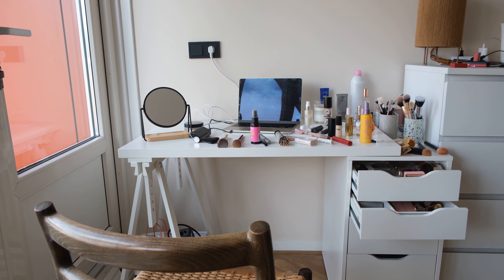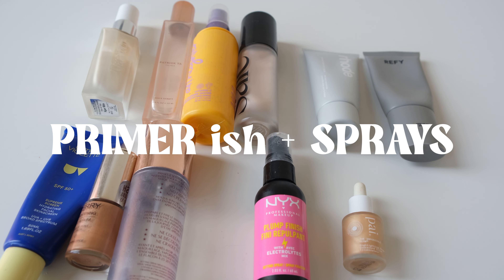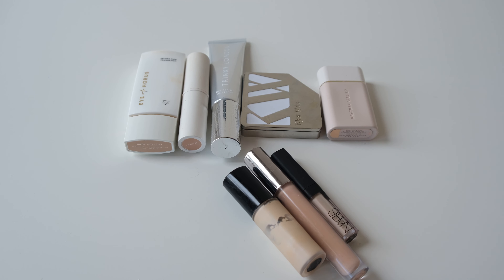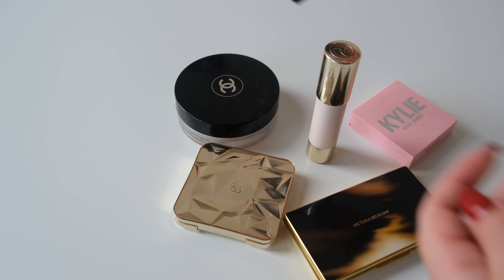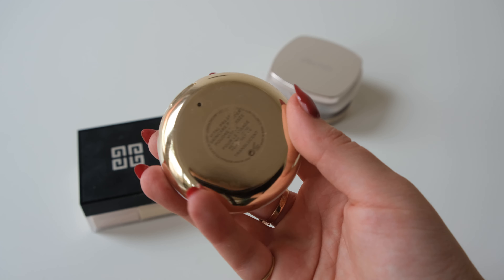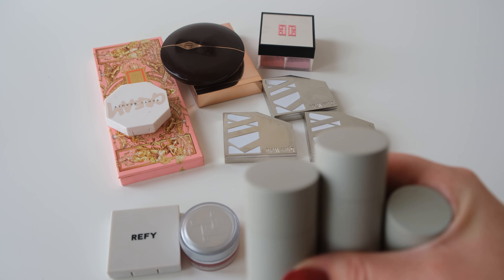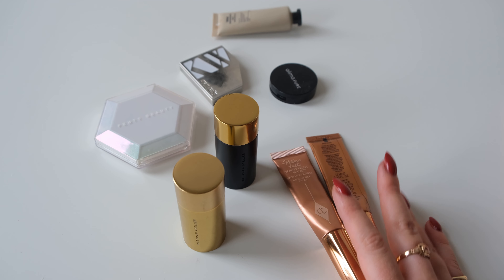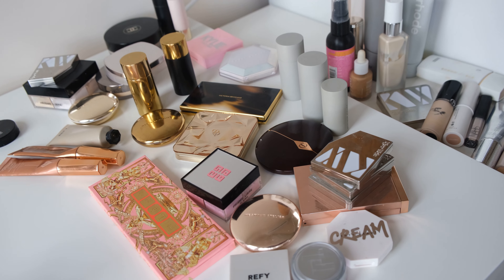Makeup inventory with speed reviews | clean and organise with me | vanity tour👌🏽✨💌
Makeup inventory with speed reviews | clean and organise with me | vanity tour ish 👌🏽✨💌

Hey guys! In this video, I'm cleaning and organizing my makeup vanity and giving some speed reviews of my blushes, bronzers, base, and primer products.

I've been meaning to clean and organize my vanity for a while now, and I'm finally getting around to it. I'm also really excited to be going to New York soon, so I wanted to ask you what should i include in my shopping list ( i will share it with you soon). And of course, I always love giving speed reviews of my makeup products.

💻 Makeup inventory Notion template | Place to track your all your makeup, expiry dates...
I use the same one for skincare as well, just different "items" obviously :)

Some discounts for you (including for Charlotte Tilbury and Skins store)

Chapters:
0:00 Intro
1:40 Vanity clean up
2:35 Makeup inventory
2:55 Speed reviews: Primers (incl glowy base, spf, mosturiser)
5:10 Speed reviews: Base
7:35 Speed reviews: Bronzers
9:23 Speed reviews: Powders
10:35 Speed reviews: Blushes
13:30 Speed reviews: Highlighters
15:30 Speed reviews: Empties
17:30 Organising

My equipment:
Camera: Fujifilm xs10
Microphone: Blue Yetti
Editing: Lumafusion

Facts about me, for reference:
Age: 27
Skin Type: Dry/Sensitive - rosacea prone but sometimes normal
Skin Tone: Neutral (but also quite on the pink side)

Love,
A